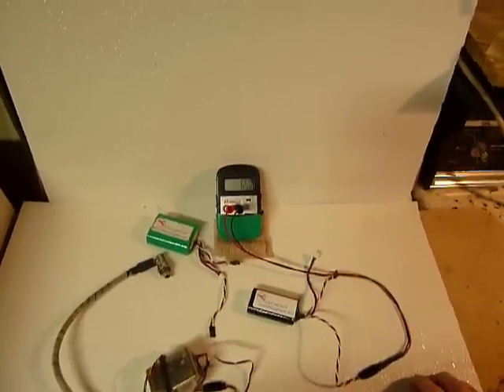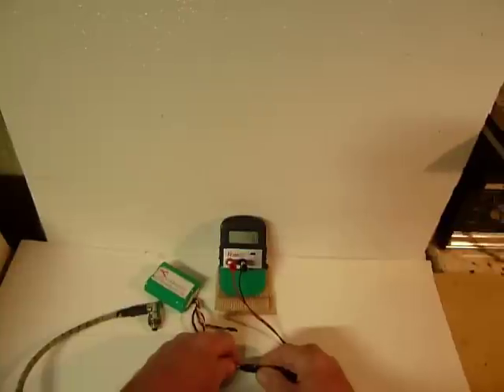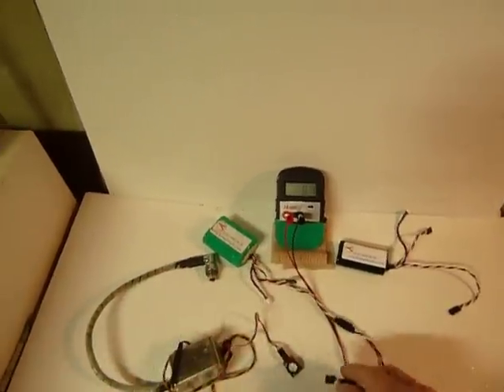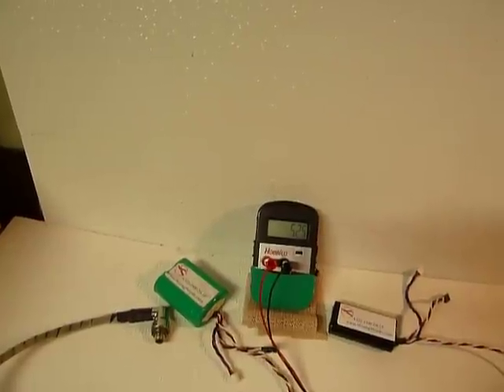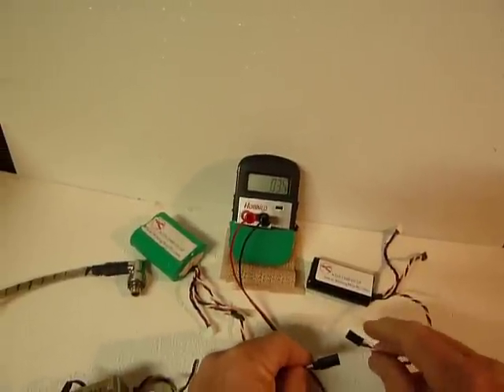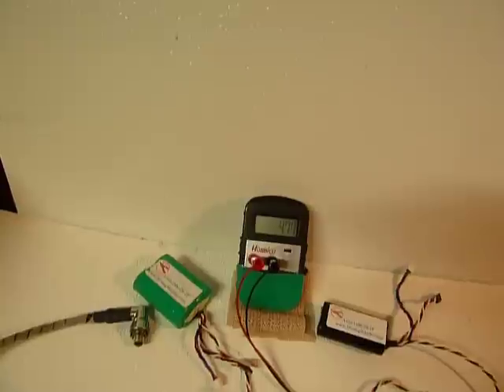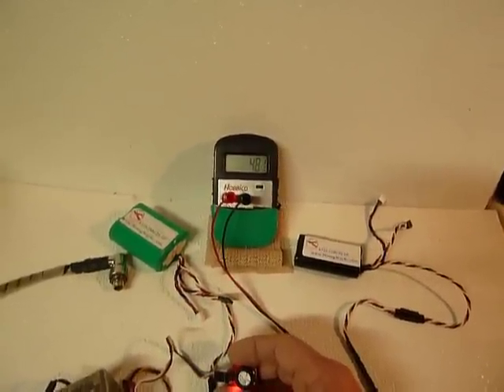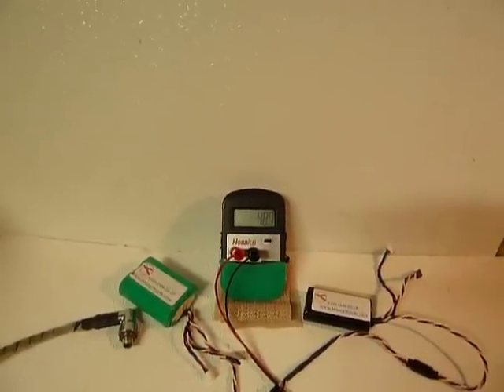Running A123 with Diode and Rcexl Ignition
Testing a completely full A123 and a fairly empty A123 on the WrongWayRc dual diode voltage reducer.

After a recharge, the low battery took 80% of it's capacity. So it had 20% capacity remaining at the time of the test.